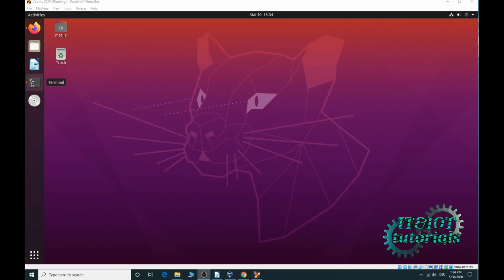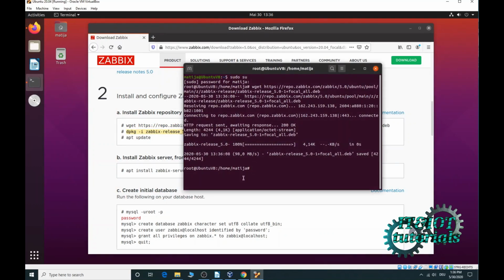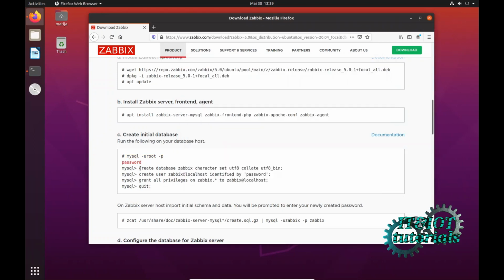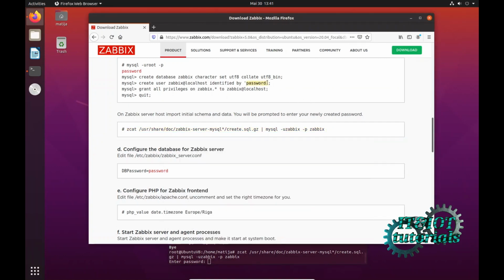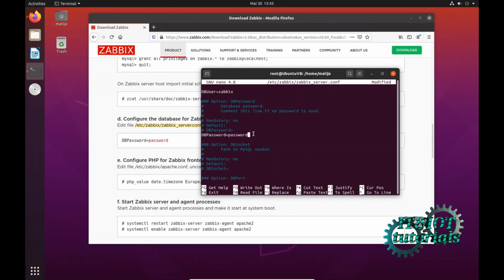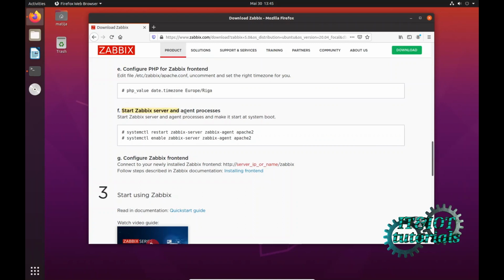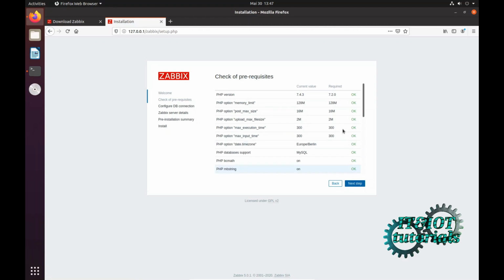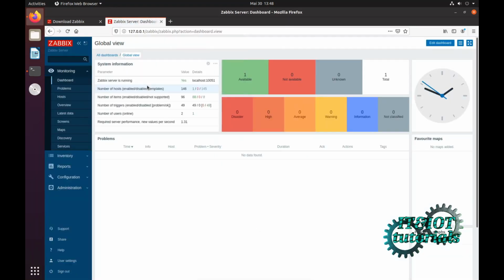Zabbix 5.0 LTS install on Ubuntu 20.04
What did we learnd today? We have learned how to install Zabbix 5.0 LTS on Linux Ubuntu 20.04, we have learned the basic function and purpose of zabbix software and now we are ready to learn how to use zabbix and take advantage of its features in the next tutorials. Thanks for your watching!